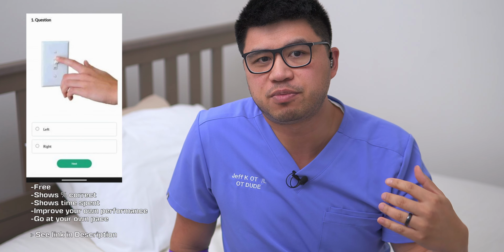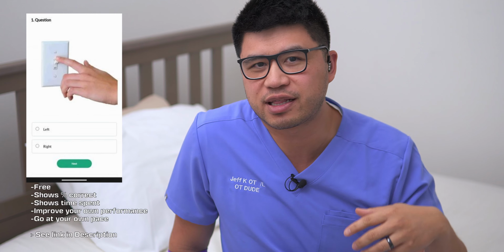Left Right Discrimination Training Game for Stroke | 100 GMI Images | Occupational Therapy Recovery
After a stroke, people may have difficulty telling left body parts from their right such as their hands. This can lead to further difficulty with everyday things like using our arms for basic activities of daily living.

This video contains a game to practice your left and right by quizzing your knowledge of left versus right hands. I specifically created a separate web version so that you can go at your own pace, and improve your personal accuracy, and times. This is based on a well-researched and supported approach for stroke recovery, Graded Motor Imagery (GMI).

TIP: Watch in 4K or HD for best results otherwise the images will be blurry and you'll have a hard time seeing. If the video lags, pause it and let it load. Otherwise, try the web version which loads much quicker as they are images instead of a video.

How did you all do? 100% correct? How about yourtotal times in the web version?

•🌟YouTube Membership ➡️
•🔎 Looking for Guests to be on the Podcast!

📰 Get the free OT Dude Newsletter in your inbox | Unsubscribe any time
💬 Join the OT Dude Discord Server | Chat with the OT community